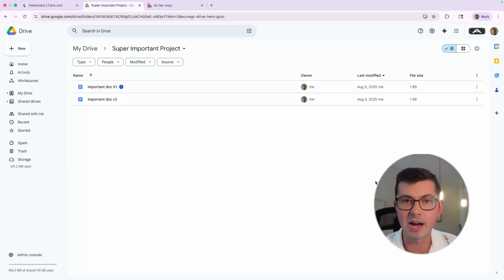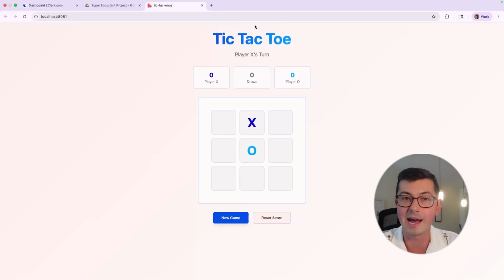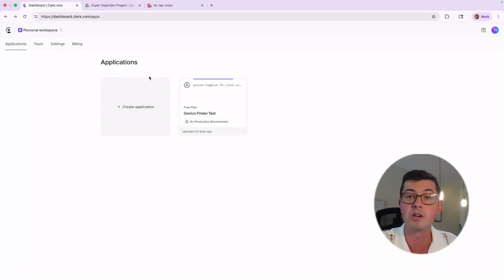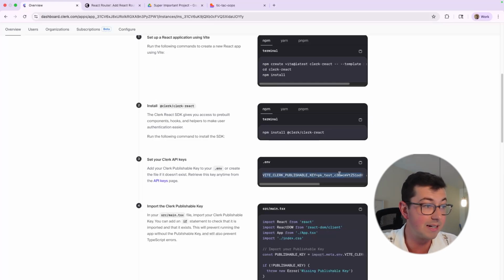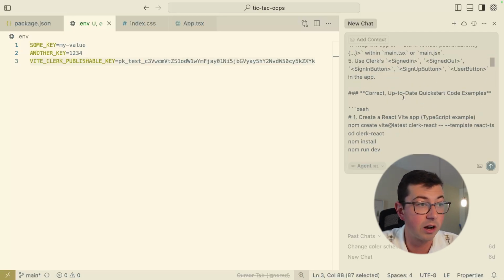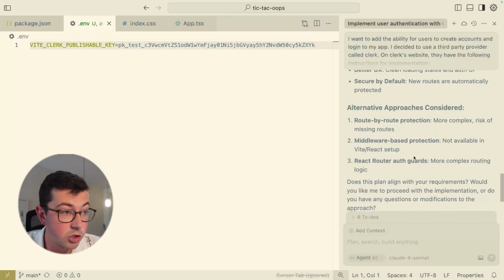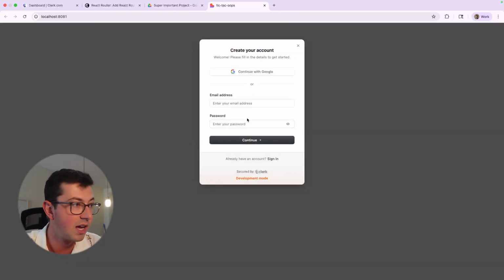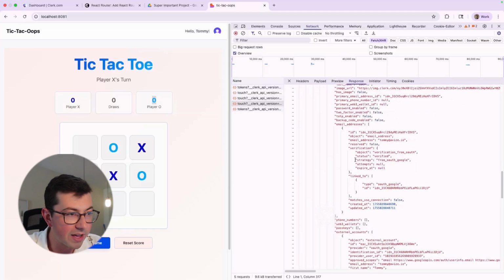How to Add Login to Your App Using Cursor and Clerk (No Coding Needed)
I’m showing you exactly how to add login to your app — no programming background needed. This tutorial is for vibe coders who use AI tools to build apps but need help with technical parts like authentication. I walk through the steps to set up a clean, secure login flow using AI, explain what’s happening behind the scenes, and help you implement everything from scratch. If you're building with ChatGPT or Copilot and want working login fast, this is for you.

► ABOUT ME
My name is Tommy Eberle. I’m a software engineer who helps business owners, agencies, and founders build powerful systems using no-code platforms like N8N, Make.com, and Zapier. Whether you’re looking to automate repetitive tasks, streamline operations, or scale your backend without writing a single line of code, this channel is here to simplify tech and turn complexity into clarity.